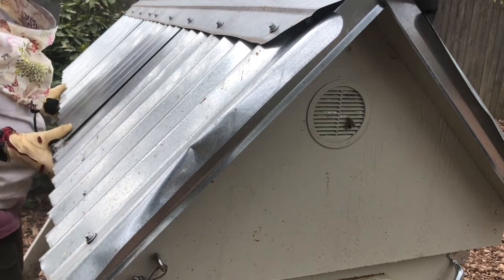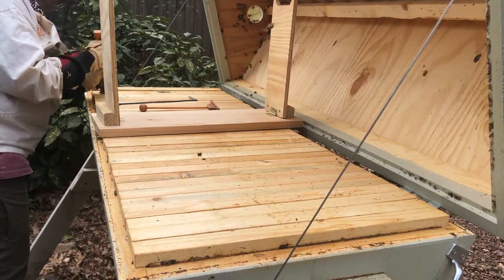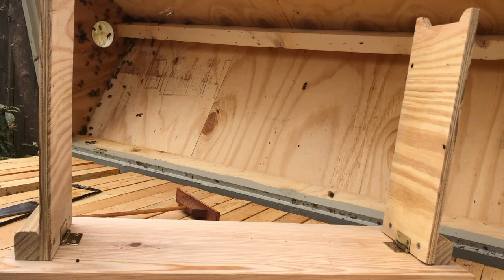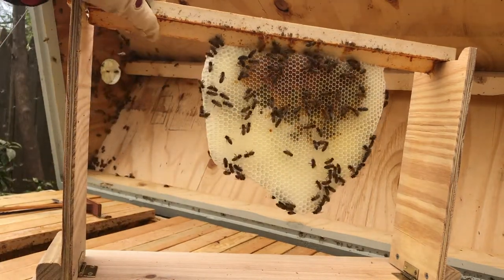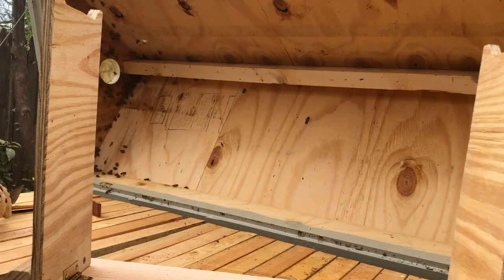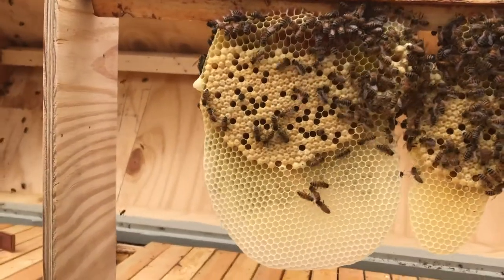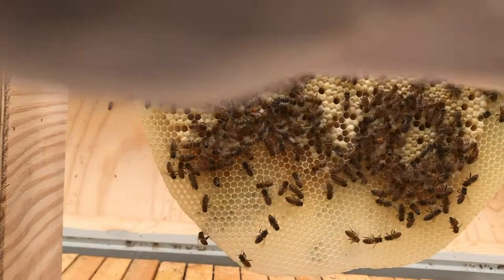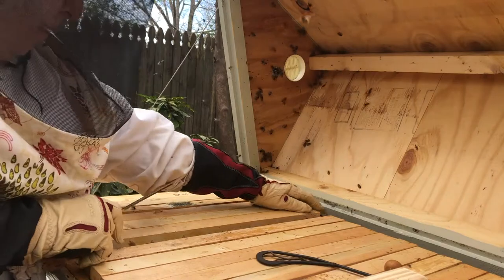Inspecting Top Bar Hive with Frame Rest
This is an inspection of my top bar hive. This video was included in an earlier hive inspection video and I have split out the top bar part to allow folks to see just the top bar inspection.